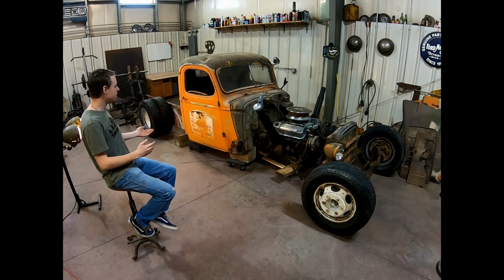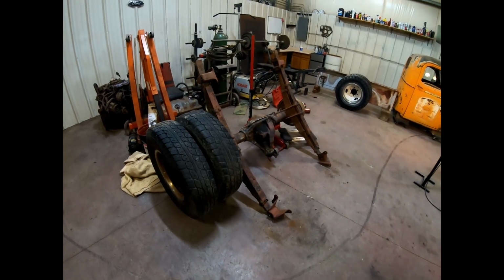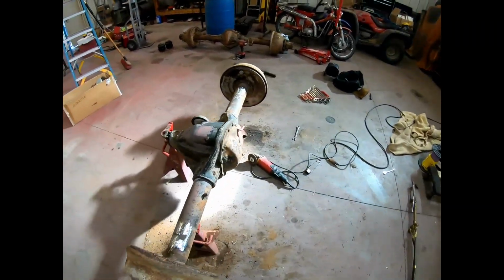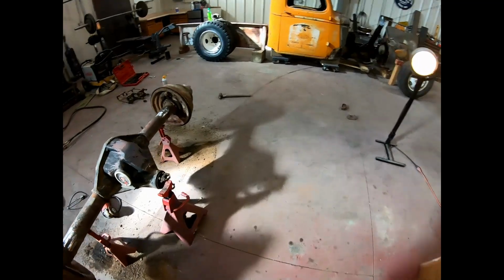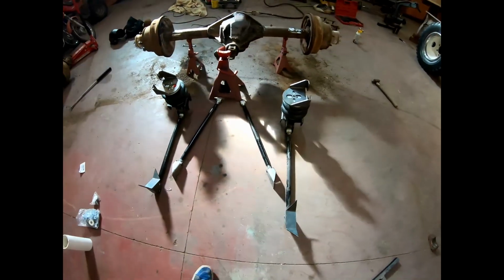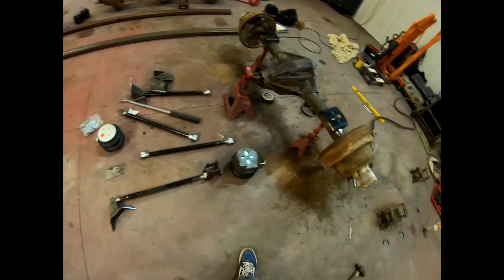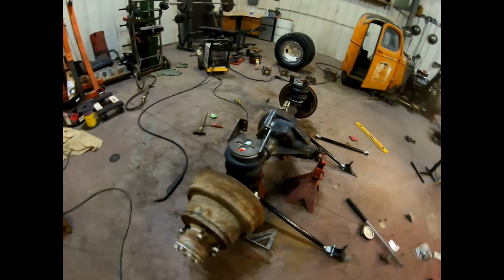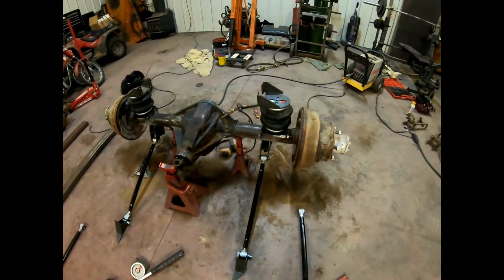“Triangulated 4-Link Airbag Suspension Build for a 1942 Chevy Rat Rod — Step-by-Step Fabrication!”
In this video, we unbox our 4 link suspension, prep our rear axle, cover the basics of our custom triangulated 4 link air rear suspension for our 1942 Chevy Rat Rod and the specifics involved such as angles, mounting points, etc.

This channel is inspired by some of my favorite youtubers: Hardcore Fab, Vice Grip Garage, Fab Rats, Matts Offroad Recovery, Piece and Grease, Rat Rod Bob Builds, Uncle Tony's Garage, Bad Chad, Make It Kustom, and WelderUp. The channels have given me a ton of cool knowledge about all sorts of fabrication info on things such as: Welding, engine building, custom chassis fabrication, custom air suspension design, custom interior design, on board air systems, chopping tops and other custom body work, custom seat designing, rat rod building, and some video editing and production.

Custom triangulated 4-link

Rear airbag

Fabrication step-by-step

Suspension build

Welding and chassis work

Hot rod air ride setup

Performance suspension